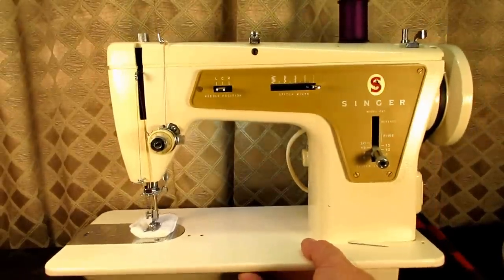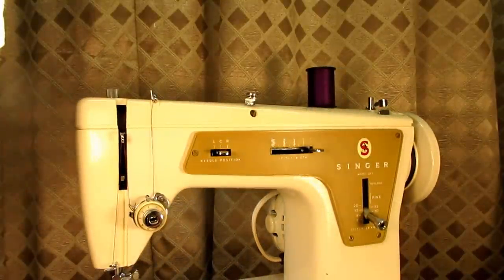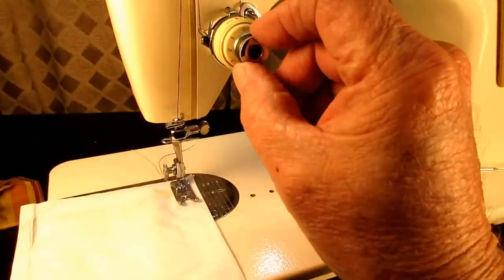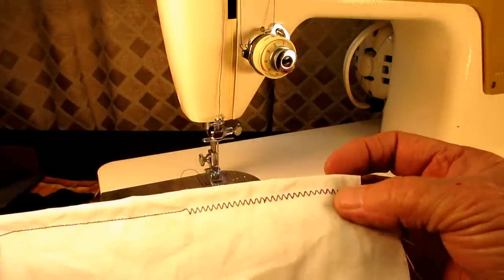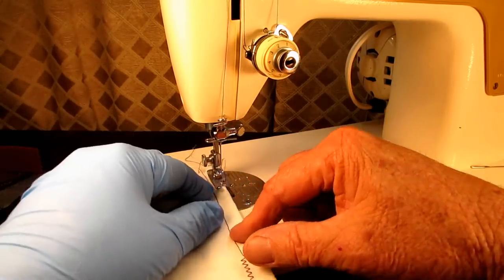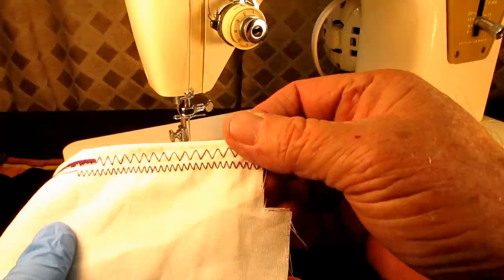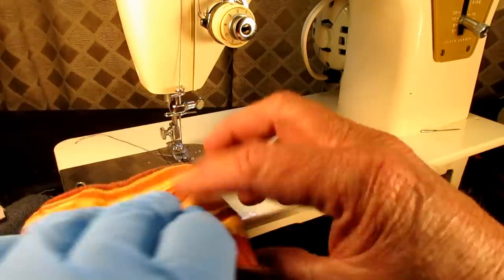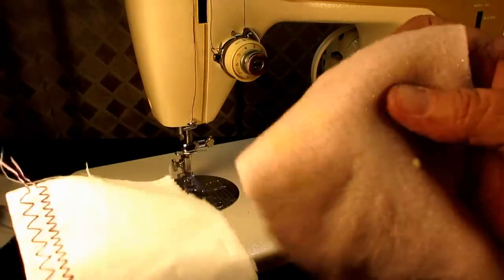The Sewing Test of Stella, a Restored Singer Model 237 Sewing Machine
Testing straight and zigzag stitching. Needle thread and bobbin thread tension. Needle position. Sewing of tissue, muslin, upholstery, fleece, nylon strapping and pleather belt.